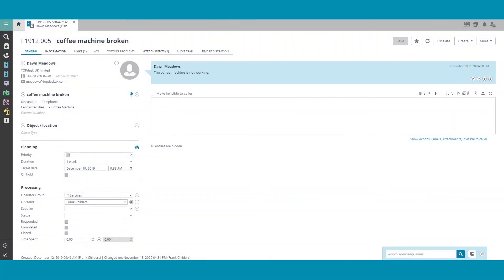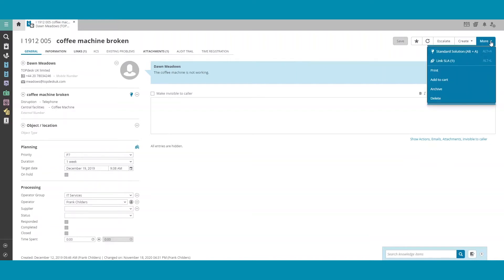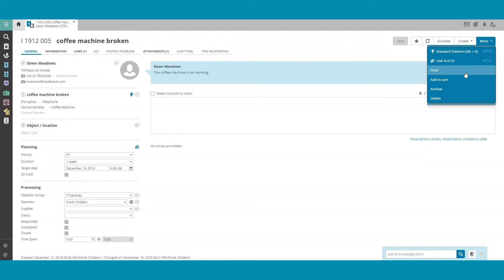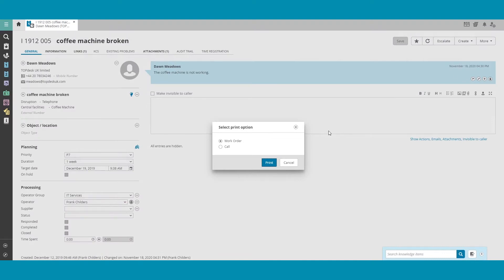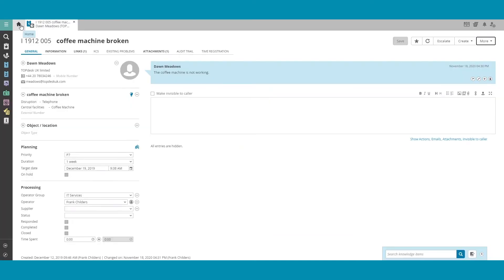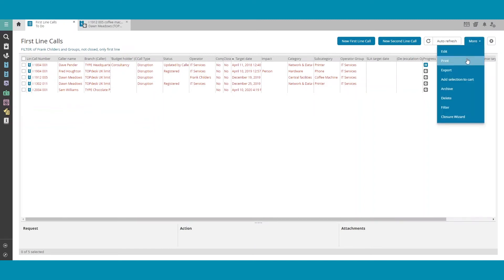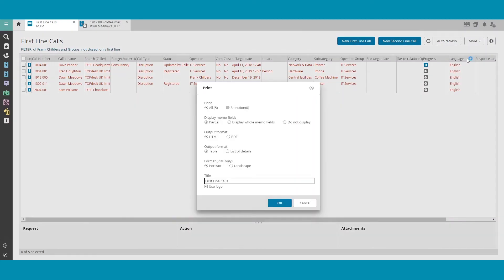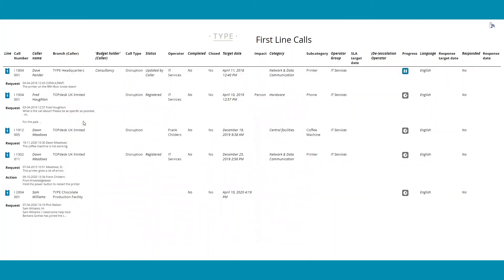TOPdesk Tutorials | Call management - How to print tickets and overviews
This video explains you how you can print a call, for example for an operator or a supplier. Besides that, this video explains you how to print an overview of calls.